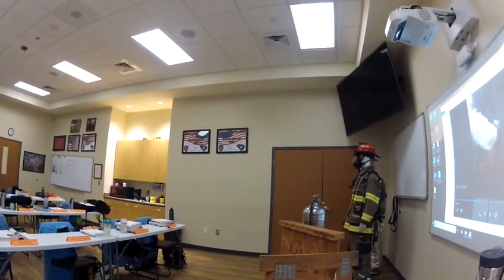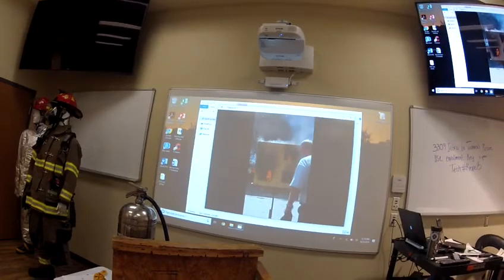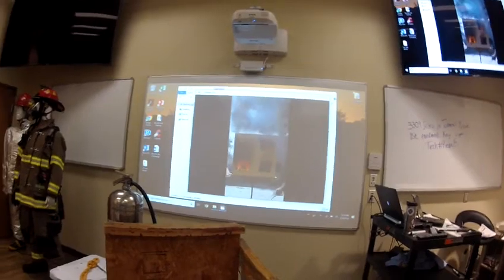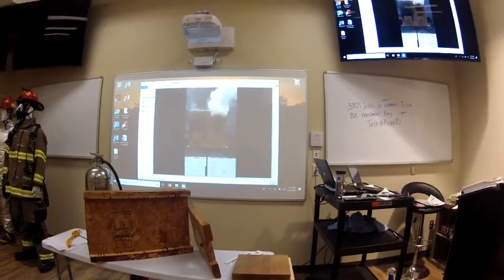Tactical Ventilation Class Overview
Presentation for EDU6330